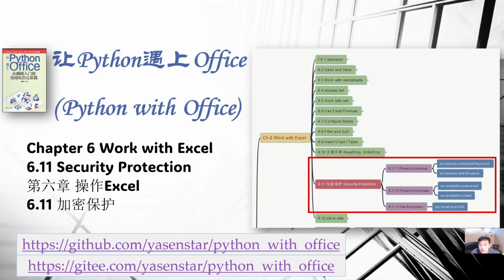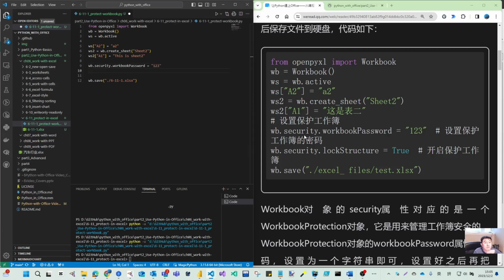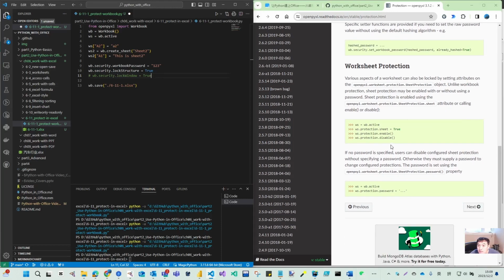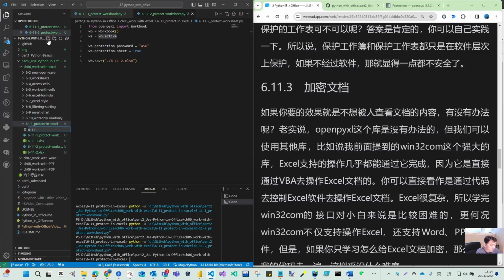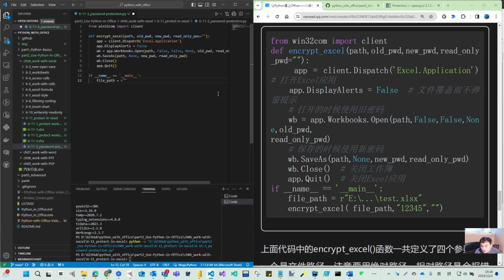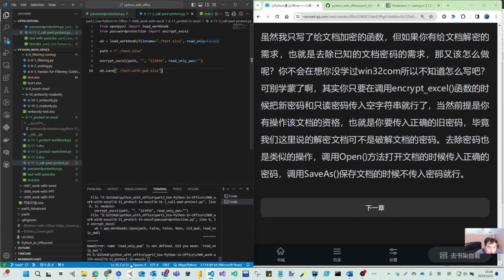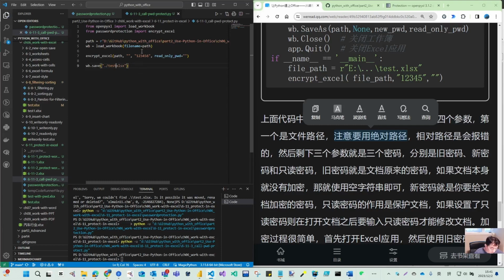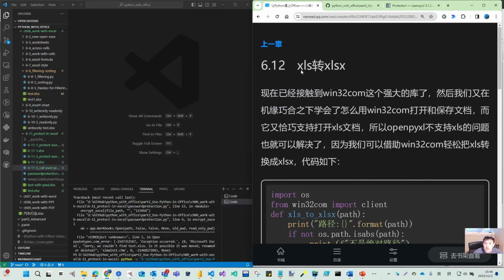Python with Office 040 - Work with Excel - 6-11 protect excel 保护电子表格